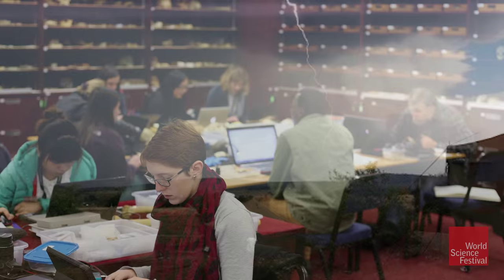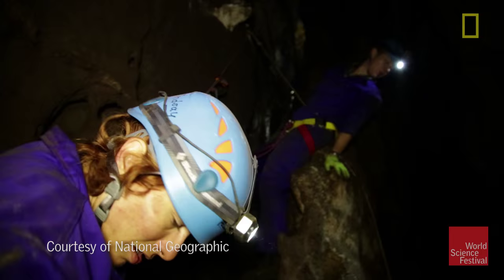Explorer Lee Berger on the Discovery of New Species Homo Naledi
Paleoanthropologist and explorer Lee Berger has made an important new discovery in the human family tree: a new species called Homo naledi. In this interview with journalist Bill Blakemore, Berger gives the details of the find, how it came about, the difficulty in recovering the fossils, and why it's such an important find.

The World Science Festival gathers great minds in science and the arts to produce live and digital content that allows a broad general audience to engage with scientific discoveries. Our mission is to cultivate a general public informed by science, inspired by its wonder, convinced of its value, and prepared to engage with its implications for the future.